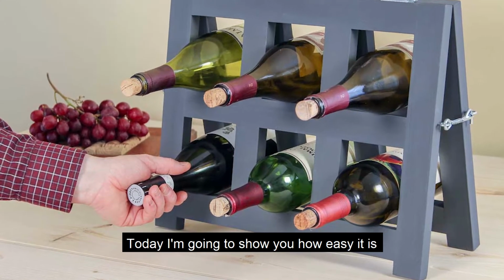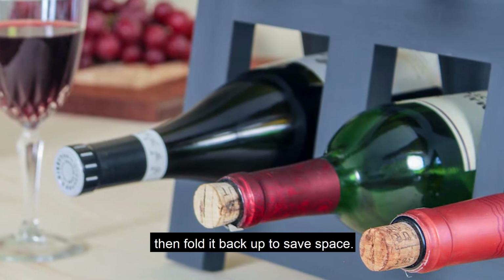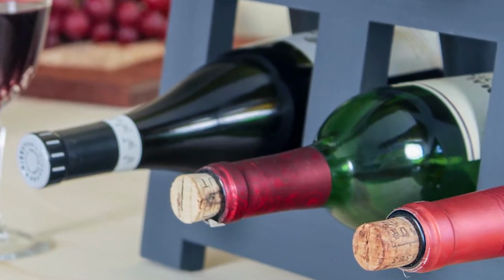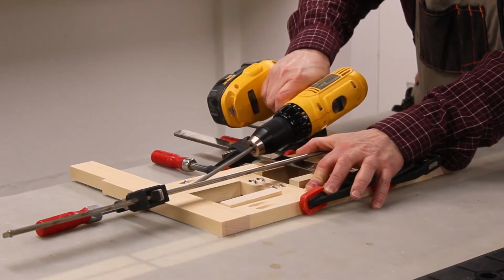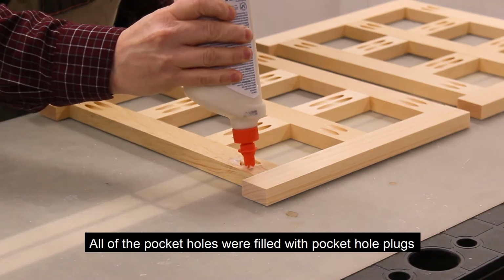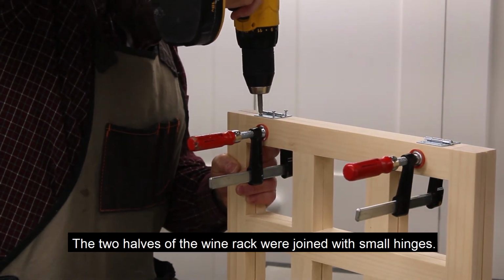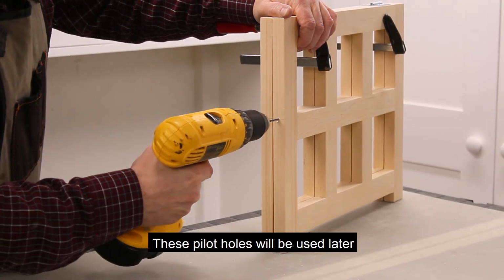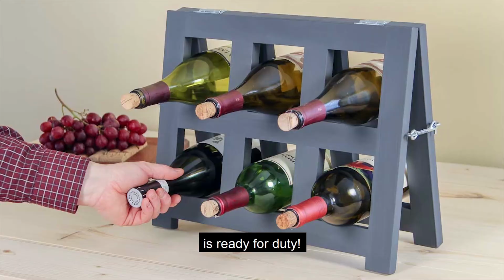How to Make a DIY Wine Rack That Folds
This isn't any DIY wine rack. It's a DIY wine rack that folds! It's perfect to use year-round or unfold it for special occasions, then fold it up when you're done.

👉 Link to the step by step tutorial, plans, and materials list

Coffee is Like a High Five in Your Mouth ☕✋👄